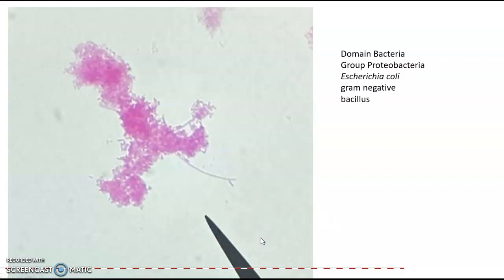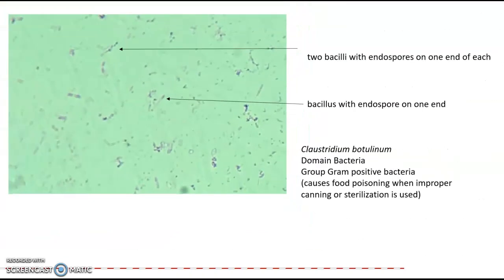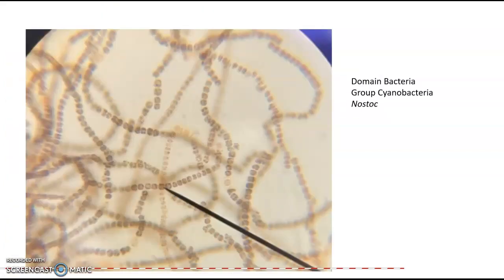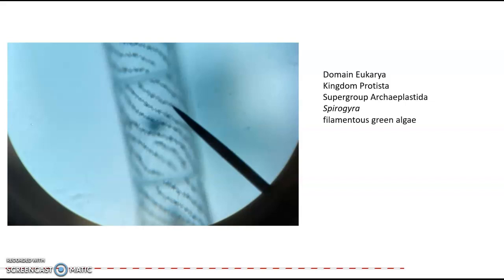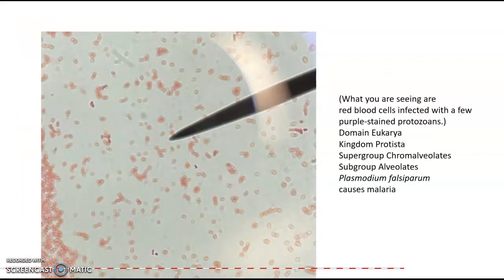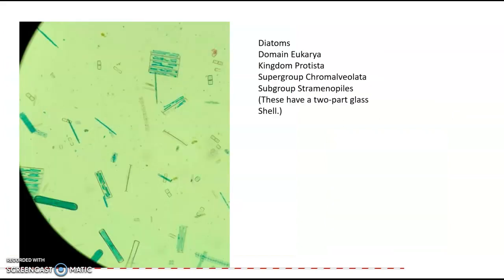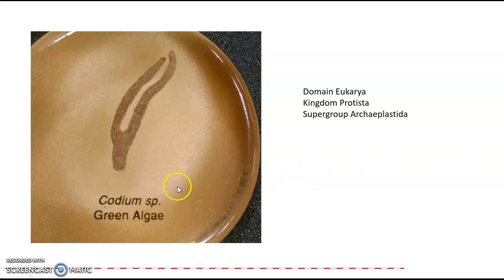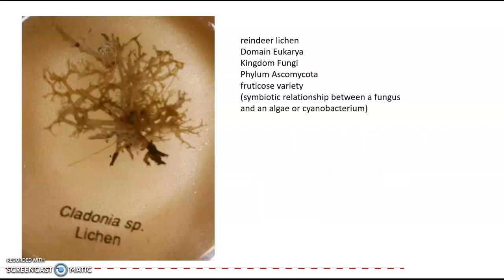112LabPractical review of bacteria & Protista